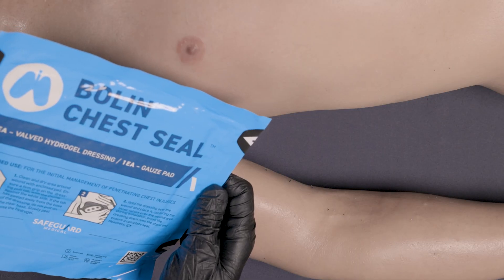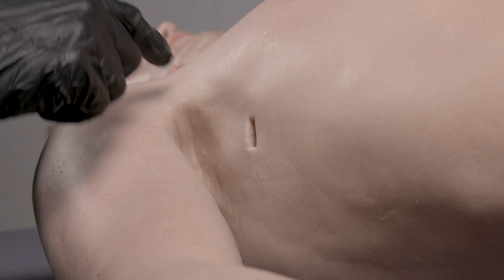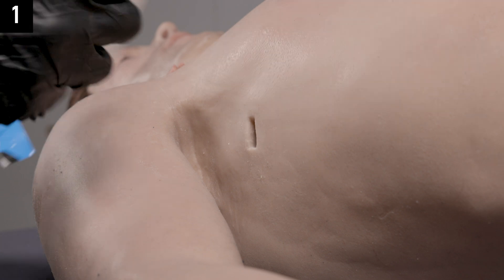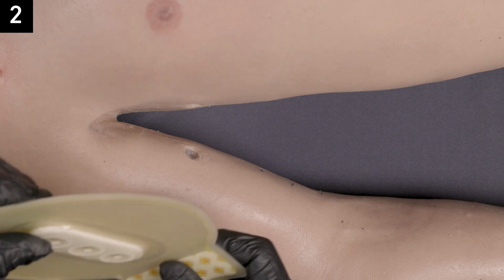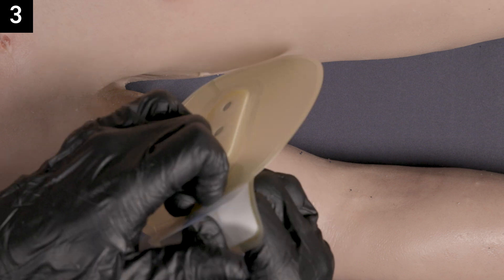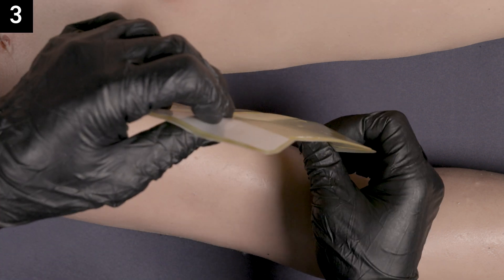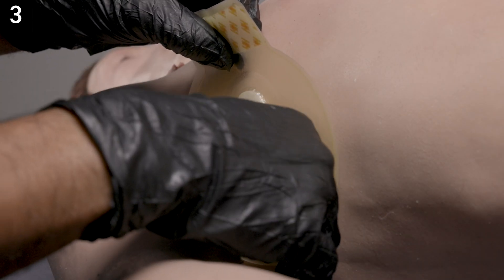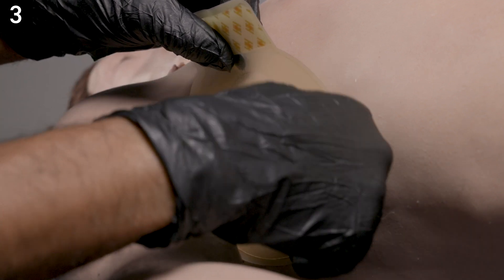How to Apply a Bolin Chest Seal in 3 Steps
The Bolin Chest Seal is a sterile occlusive chest wound dressing for treating open pneumothorax and preventing tension pneumothorax that results from gunshots, stab wounds, or other penetrating chest trauma. The large 6" diameter (15.25cm), rugged polyurethane disc structure prevents wrinkling during application. The Bolin Chest Seal features a patented triple-valve design allowing ventilation of gases and fluids and a thick hydrogel adhesive layer that is enough to seal, yet flexible enough to be removed and reapplied as needed. It also includes a cotton wipe to prep the area before application. Watch this video to learn how to apply a Boin Chest Seal.